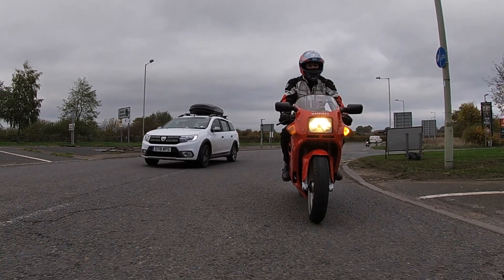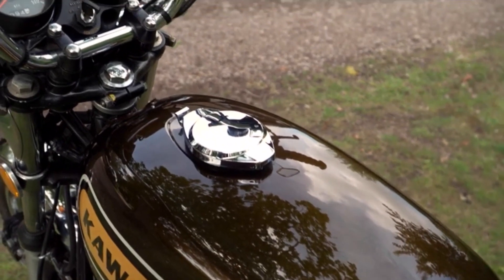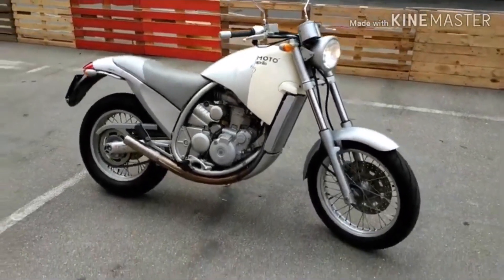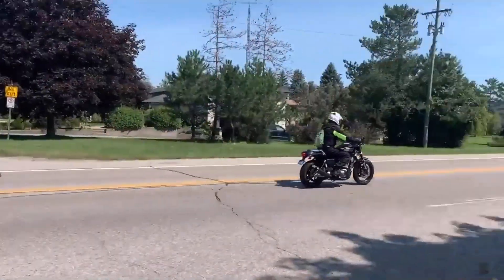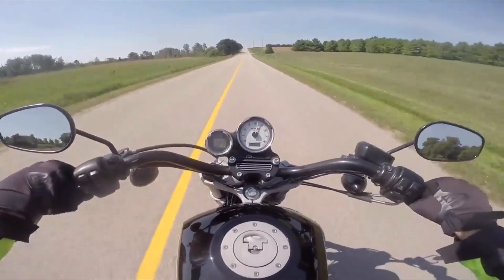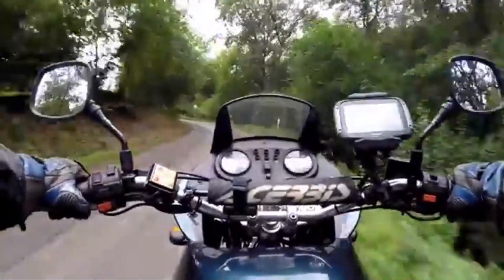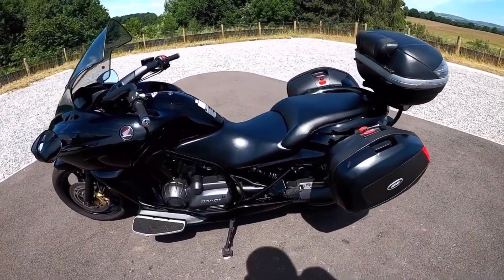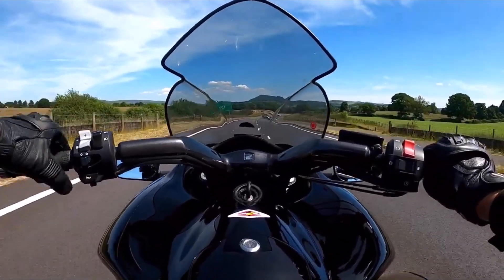5 Motorcycle Fails Part 3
We look at 5 more motorcycles that didn't quite work out for their designers